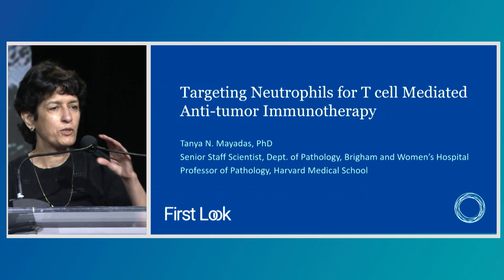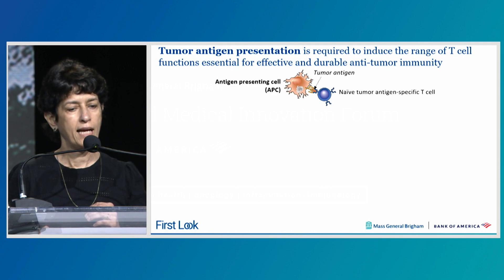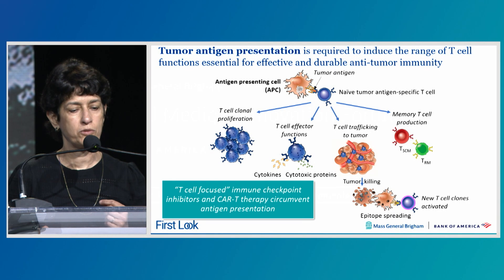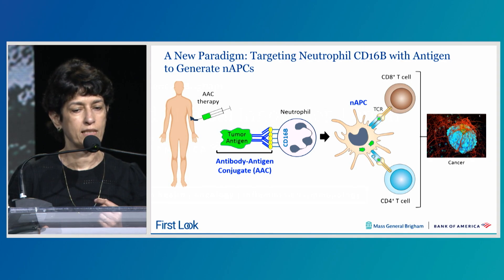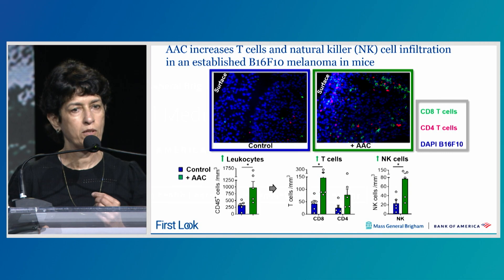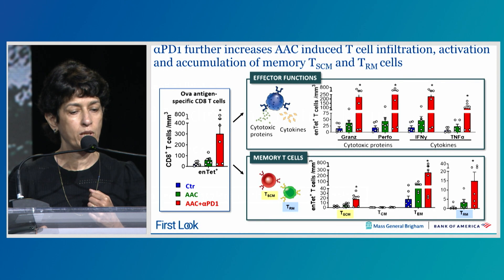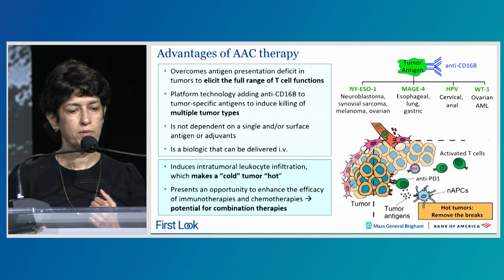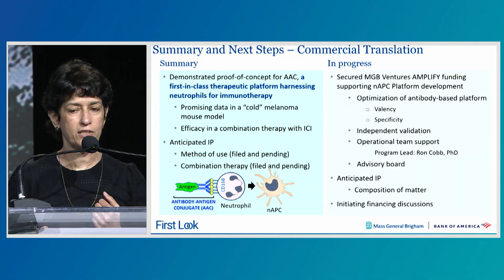2023 FIRST LOOK | Tanya Mayadas, PhD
Targeting neutrophils for T cell-mediated anti-tumor immunotherapy

Tanya Mayadas, PhD
Senior Staff Scientist, BWH; Professor of Pathology, HMS